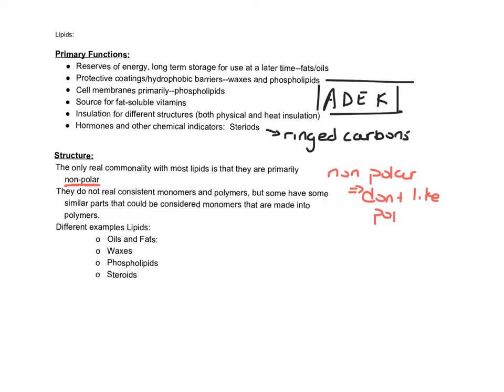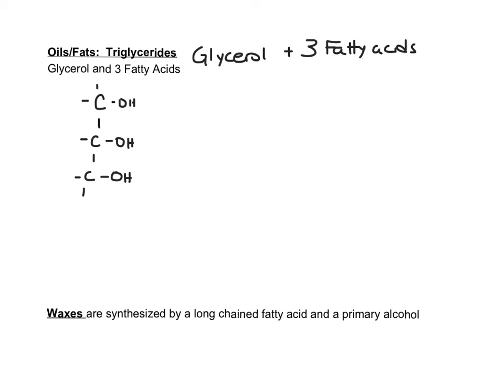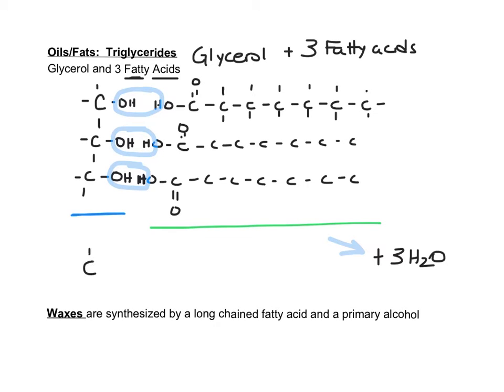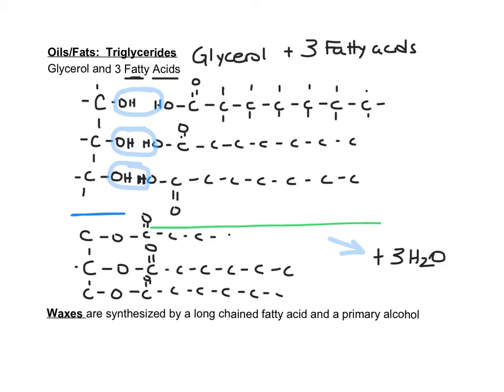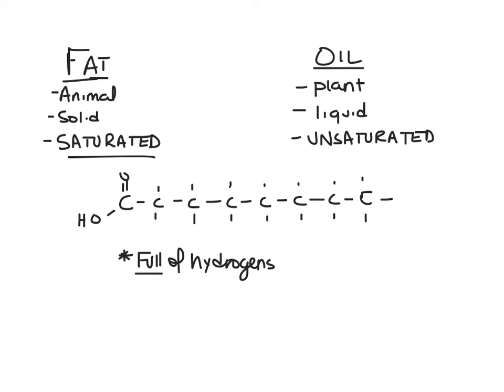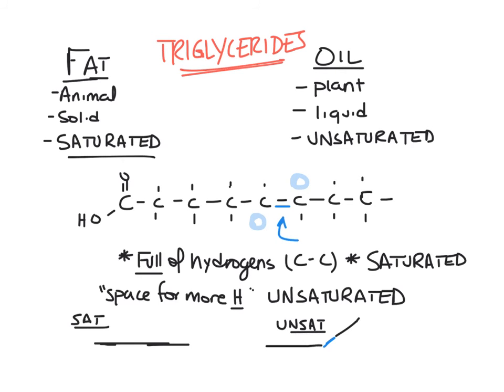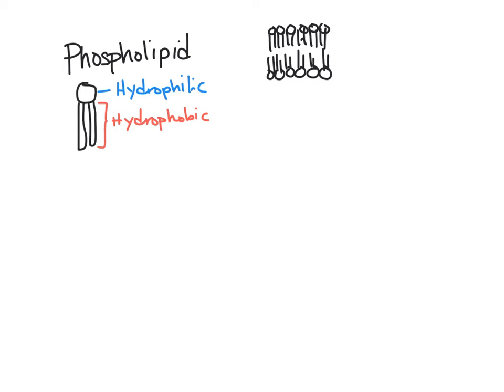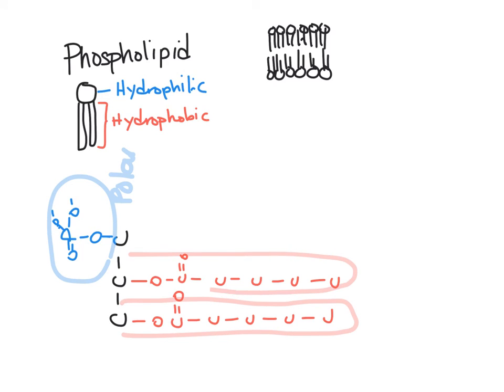Lipids Lesson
SBI4U Biochemistry Guide Mini lesson on Lipds